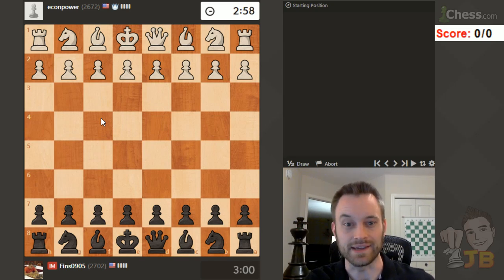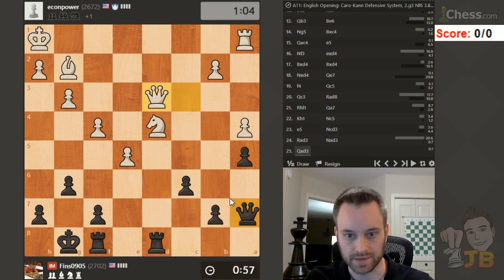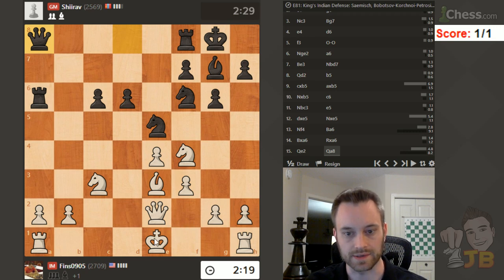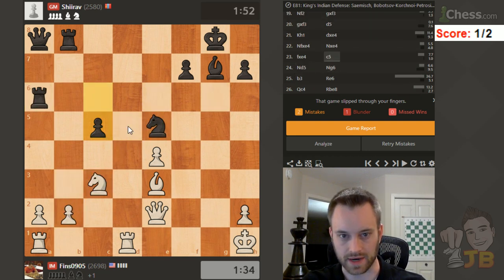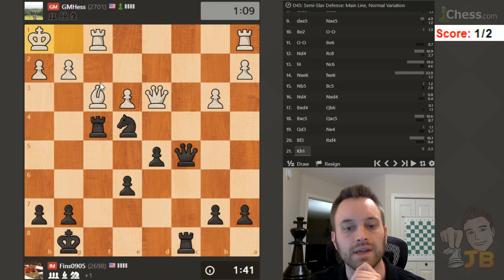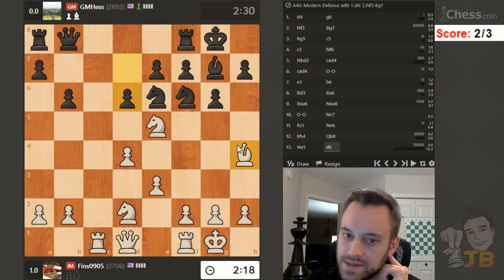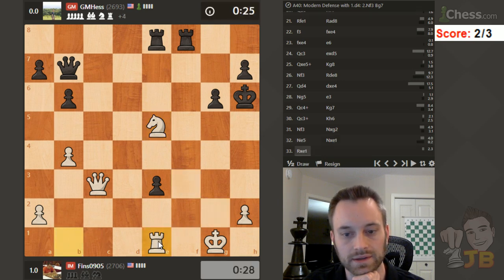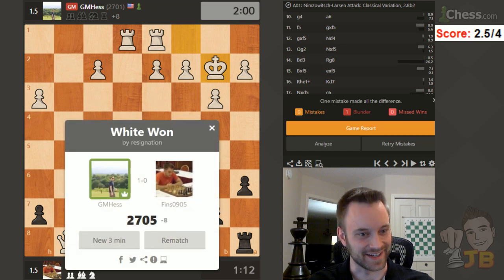Battling with GM Robert Hess | Using the Clock as a Weapon #19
Bring on the Grandmaster opposition! I face a GM in four of the five games in this session.

In this video, I play five blitz games (3+0) on Chess.com. My goals in this series are to 1) stay even or ahead of my opponents on the clock, and 2) trust my decision-making. Follow along as I try to avoid perfectionist tendencies and apply pressure with the ultimate equalizer in competitive chess: the clock!